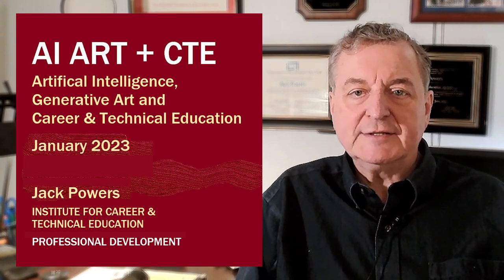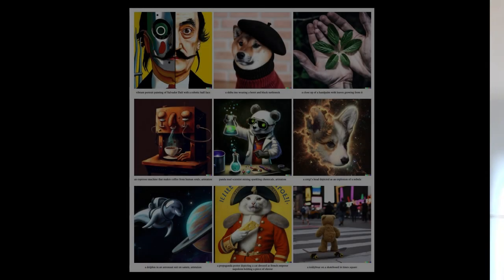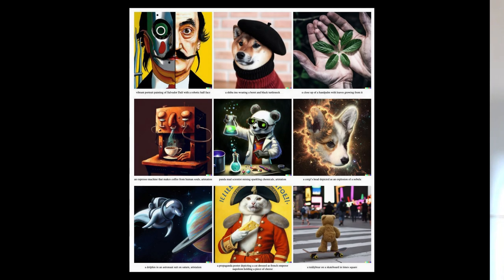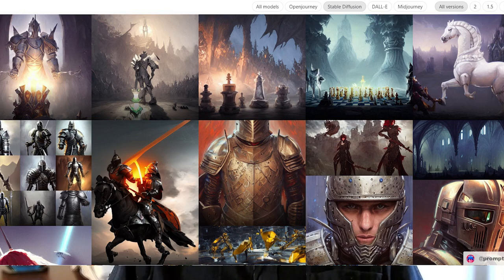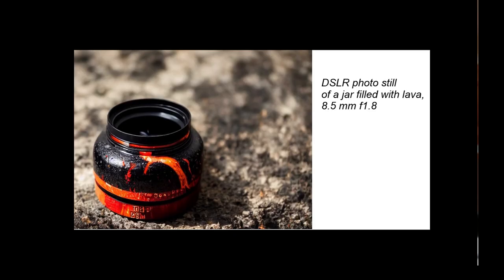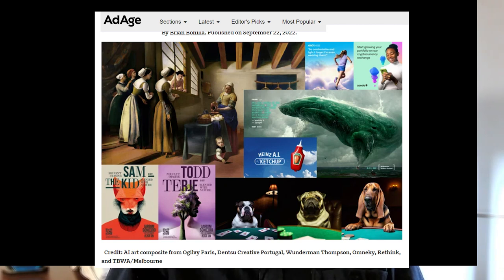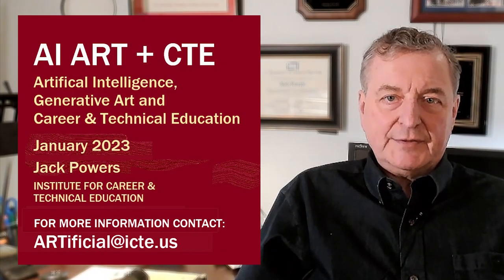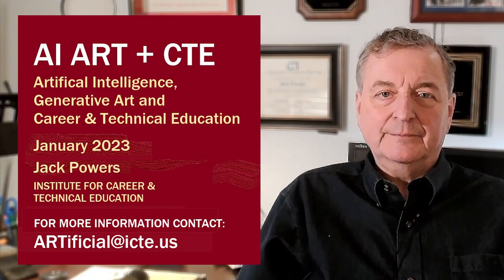AI ART and CTE (Career & Technical Education)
High school and college teachers in CTE -- Career & Technical Education programs -- are always reviewing their curricula to keep up with changes happening in the business world. That’s especially true in graphics, design and media technologies.

In the year 2022 we saw some scary-smart artificial intelligence burst into the graphics field, and I think CTE educators should be preparing for the new ways that graphic communications will be created and produced in the age of AI-generated art -- and what it will mean for the career paths of our graduates.

Join us -- CTE industry partners, K-12 and higher ed teachers and administrators, researchers and developers working together to help guide the latest tech magic into something wonderful.